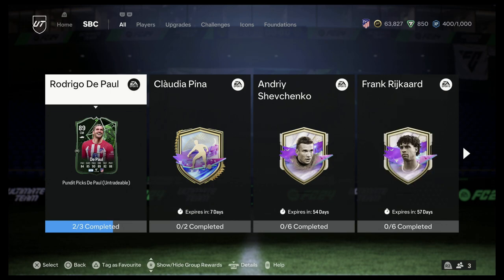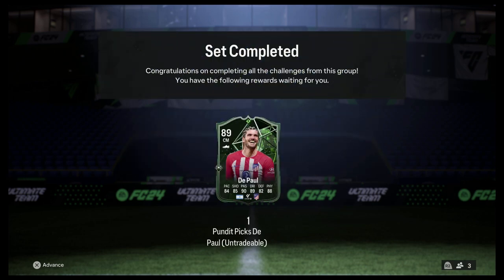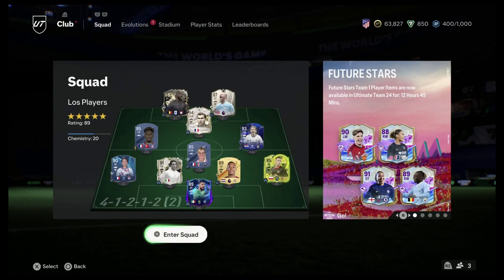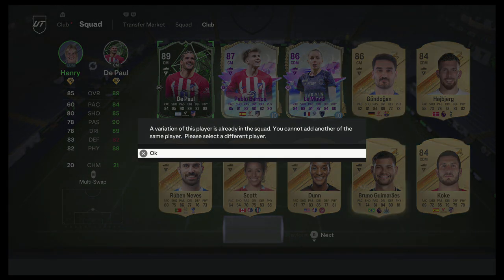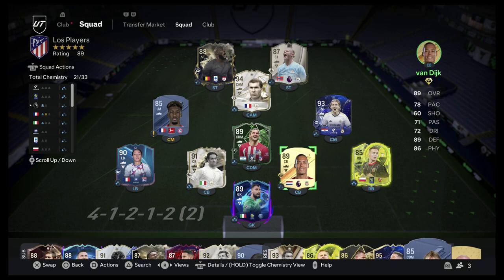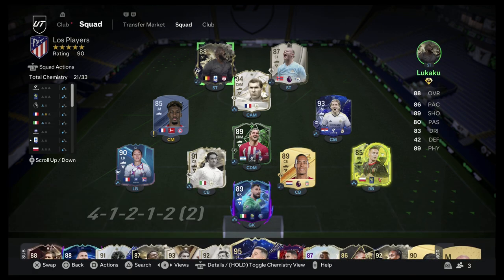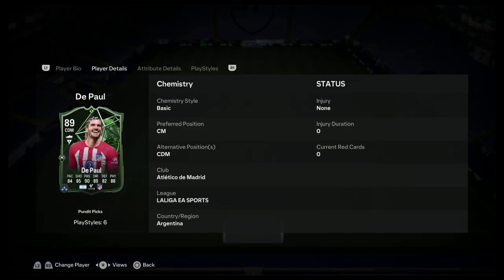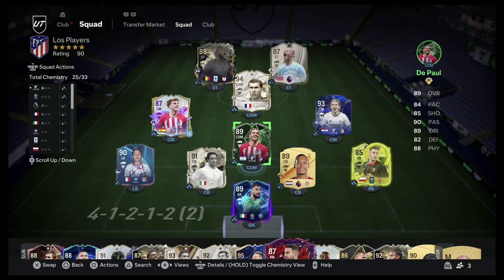FIFA 24 Rodrigo De Paul